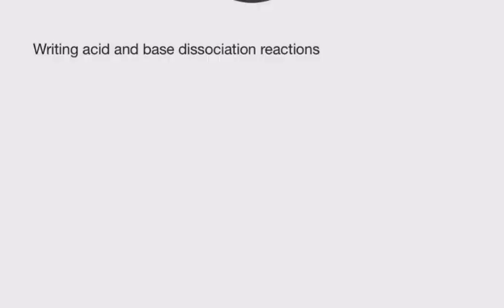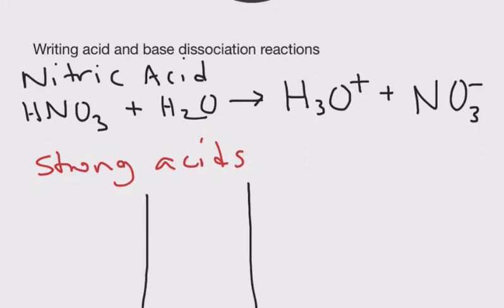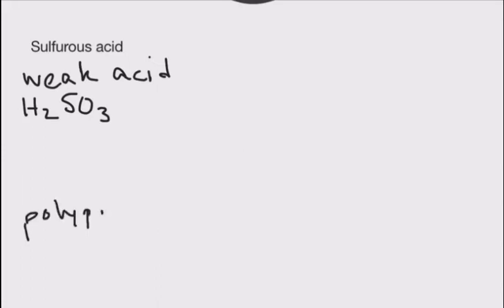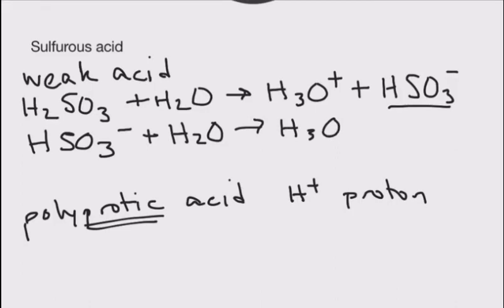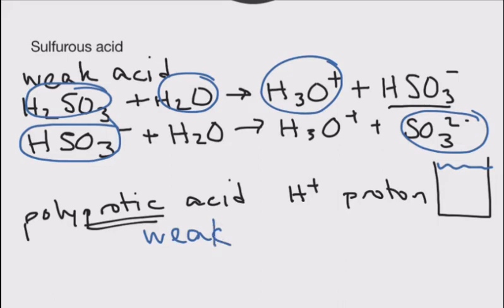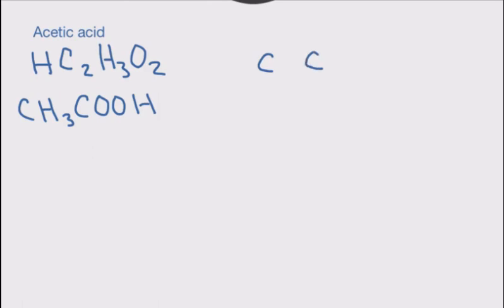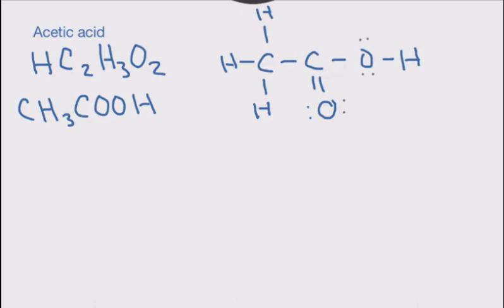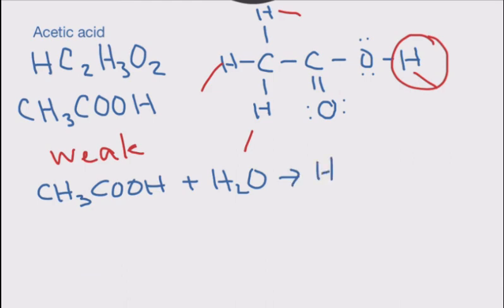Writing Dissociation Reactions